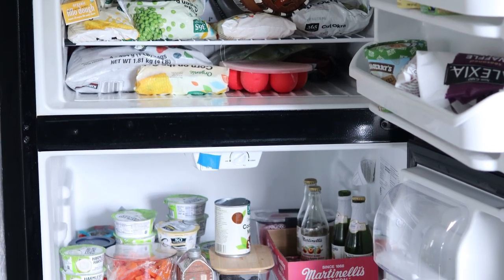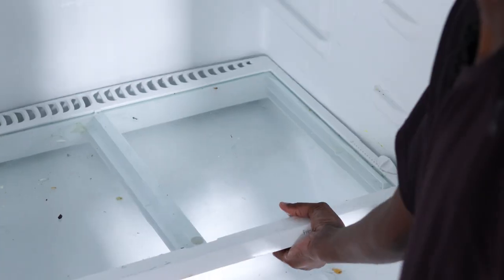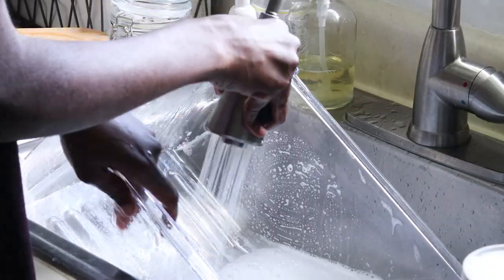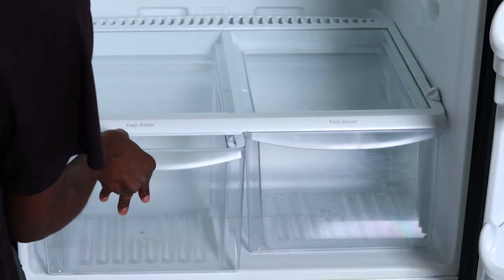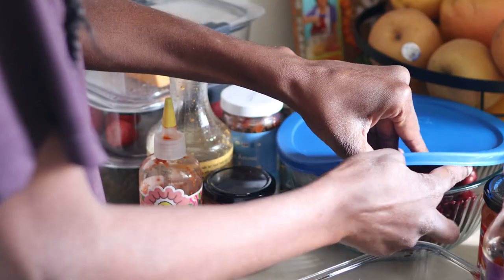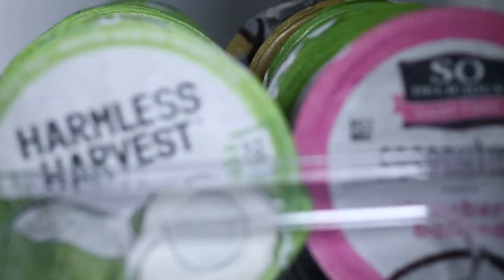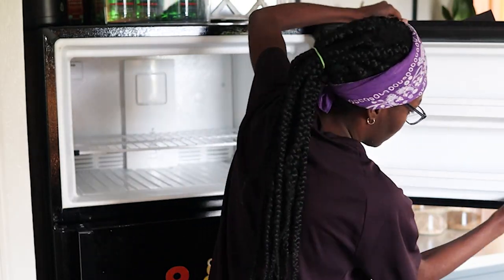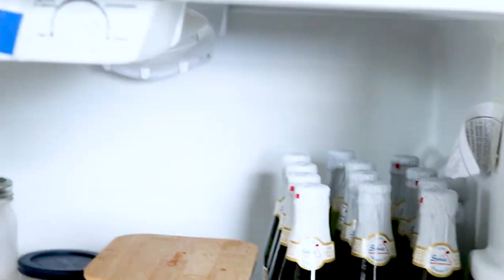EXTREME Fridge Declutter + Clean + Organize | Fridge organization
REFRIGERATOR ORGANIZATION IDEAS | Declutter - Clean - Organize | Fridge organization

We have plenty of room for leftovers after decluttering, cleaning and organizing the refrigerator. The transformation was amazing!

I shared the before and after scenes during this transformation and used only a few bins in the fridge and freezer to achieve the desired clean and organized look!

The fridge organizers were from Home Goods. That's prettt much all I bought to declutter the space. which was about $30 to reorganize the refrigerator.